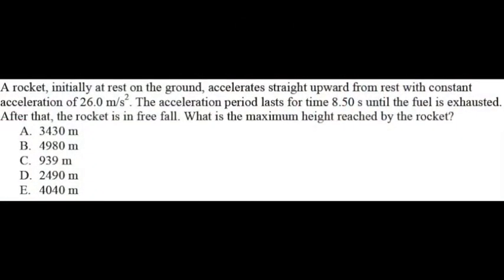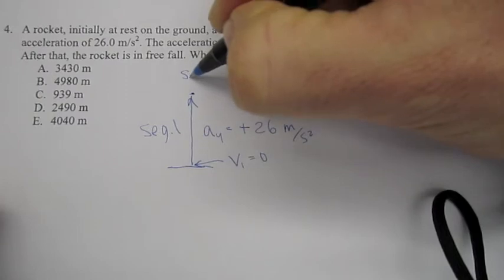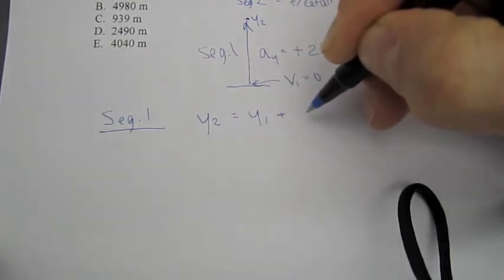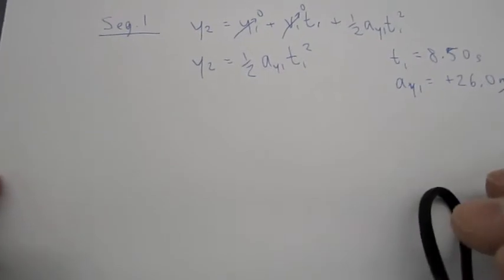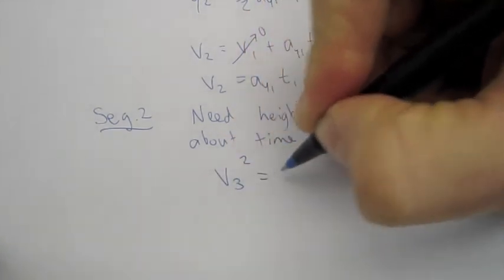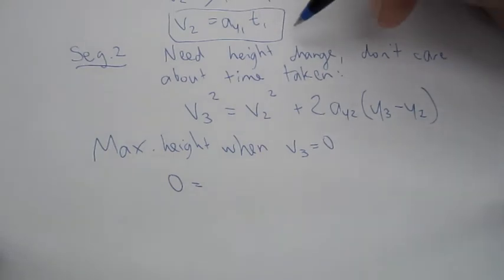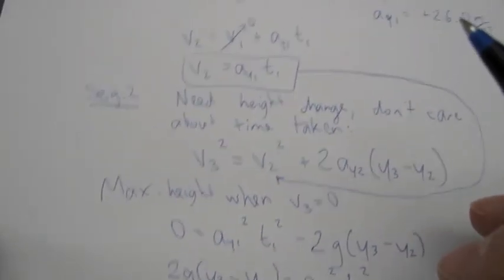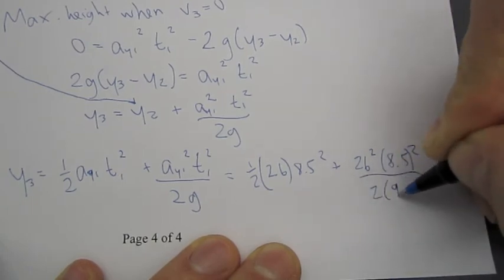PHY131H1S Winter '11 Test 1 Question 4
Term Test 1, Qu. 4 from version 1
Based on Knight PSE 2e, Chapter 4
Projectile Motion